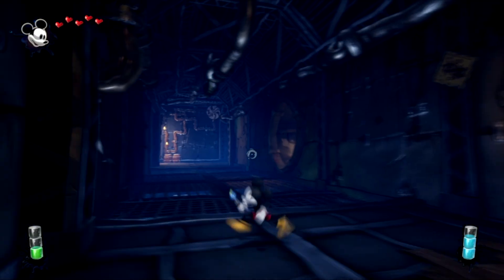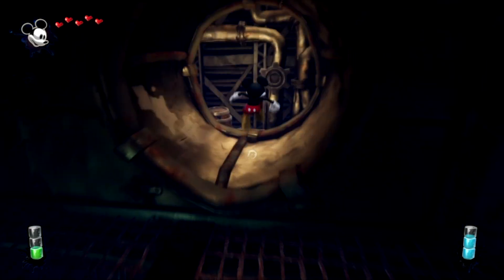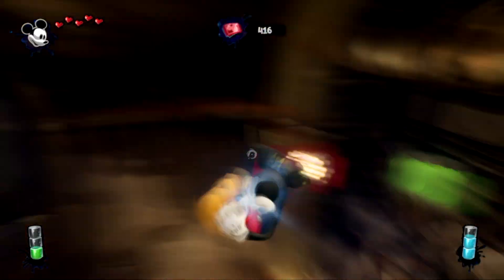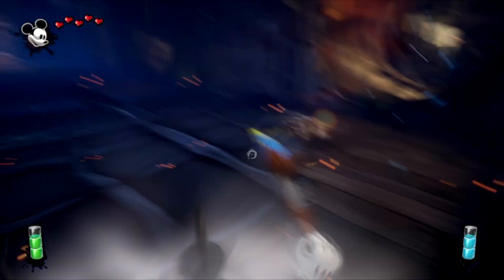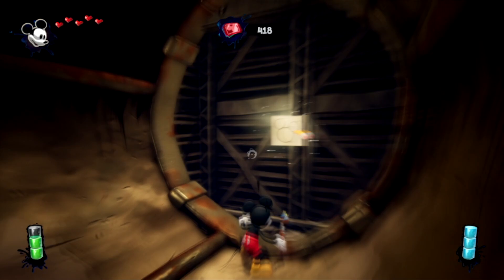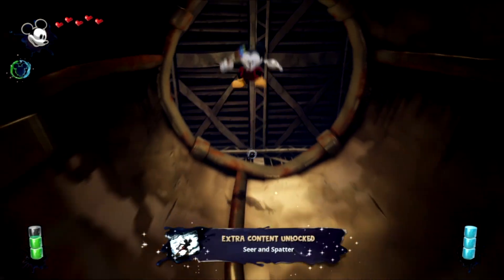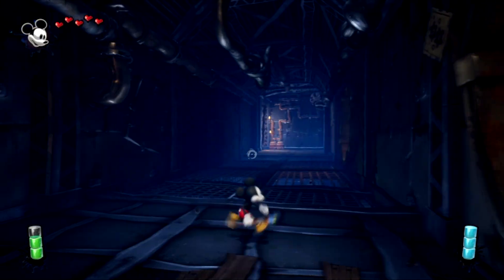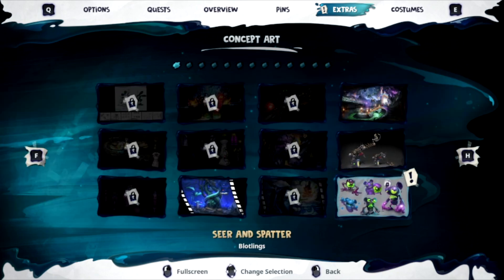Seer & Spatter Collectable Location in Epic Mickey Rebrushed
Looking for the Seer & Spatter collectable location in Epic Mickey Rebrushed? Watch this video to find out where to locate these rare items in the game!